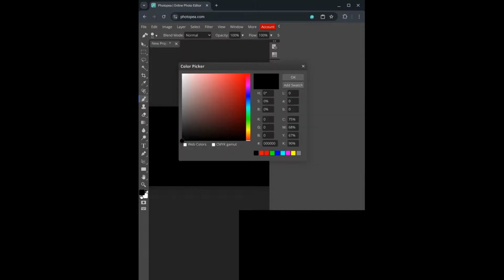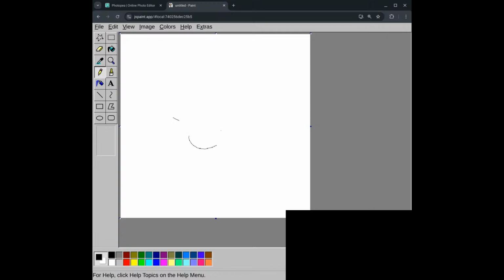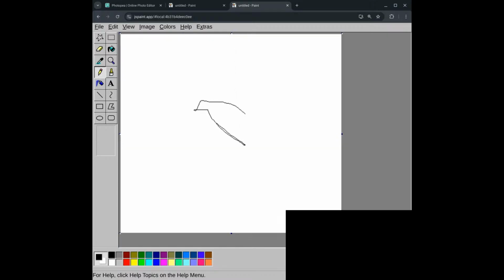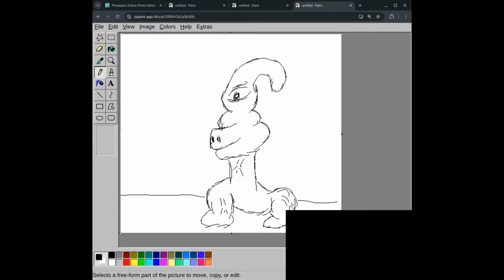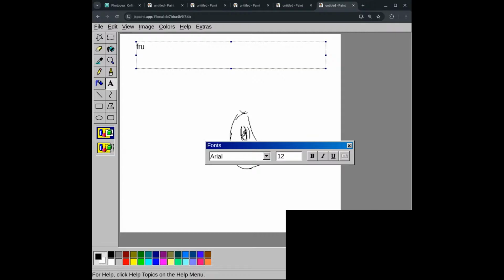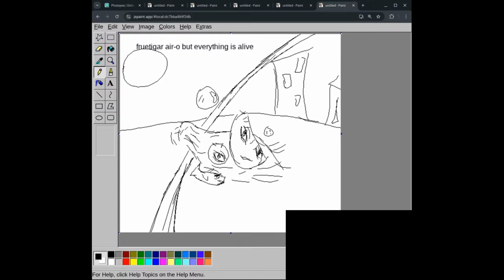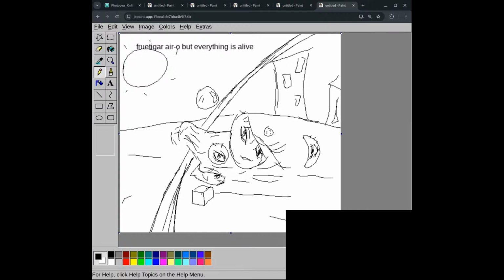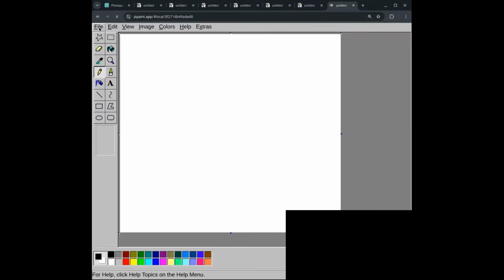quick art stream (taking suggestions)